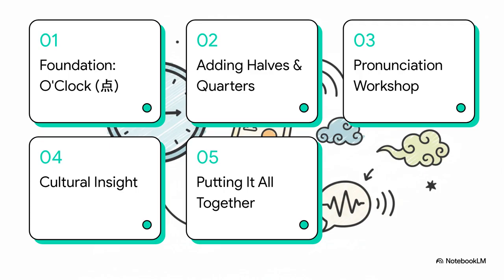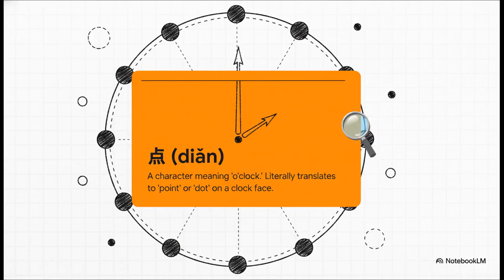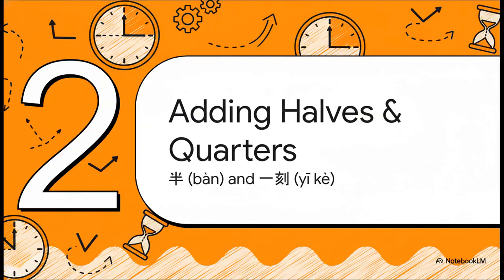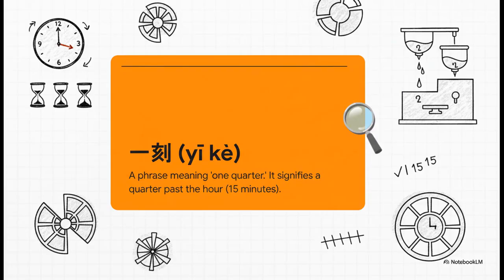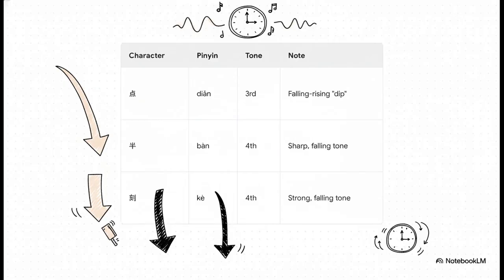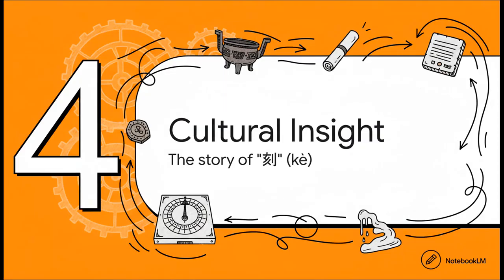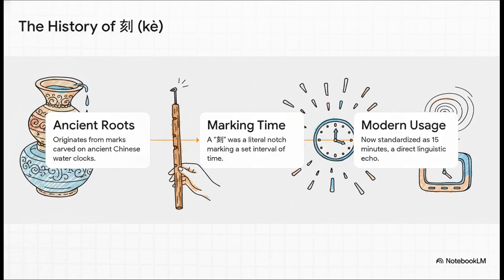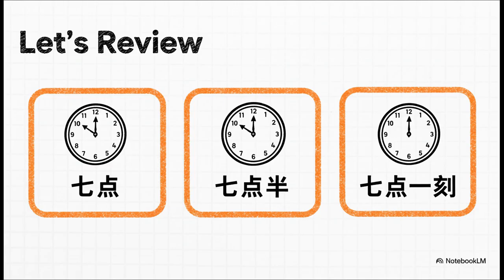Mandarin Languages Week 7 Part 2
This document provides a foundational guide for expressing specific times using the Mandarin language. It illustrates how to identify standard hours while also incorporating terms for half-past the hour and fifteen-minute intervals. By using clear examples like seven o'clock and seven-thirty, the text demonstrates the grammatical structure required to communicate the time of day accurately. These excerpts serve as an essential resource for students looking to master daily chronological vocabulary in a Chinese-speaking context.